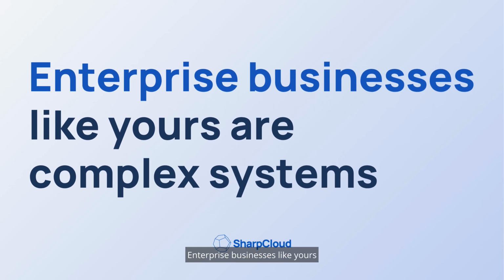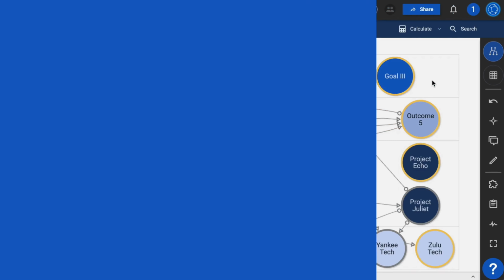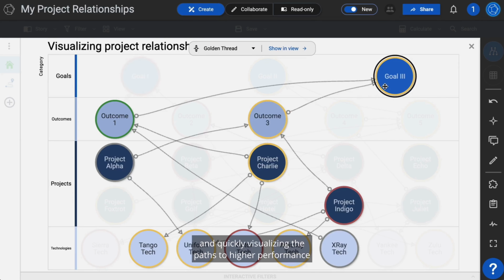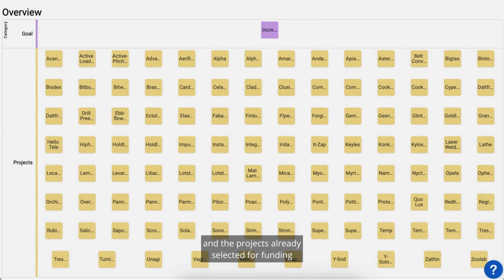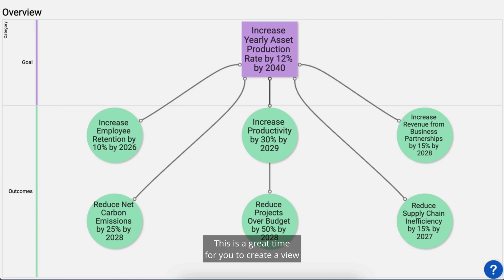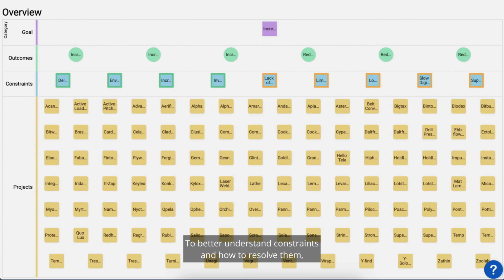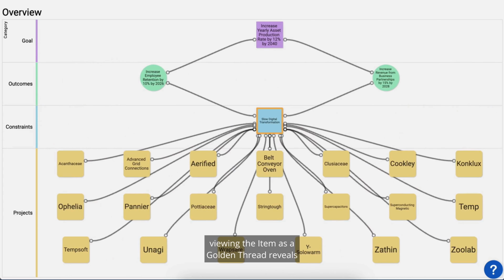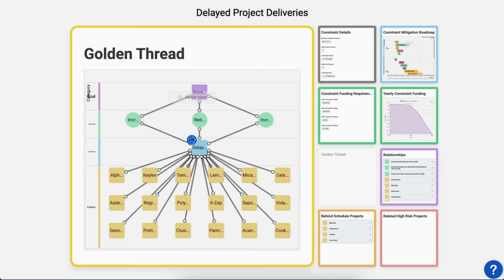Evaluating Risk in Enterprise Organizations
In this video, discover how SharpCloud helps enterprise teams navigate complexity by connecting data from across the business into a visual, dynamic roadmap.

Learn how to prioritize projects with impact, identify constraints, and align each initiative with strategic goals. From mapping key project relationships to using the Golden Thread feature for in-depth analysis, SharpCloud offers a smarter, proactive approach to risk management and alignment.